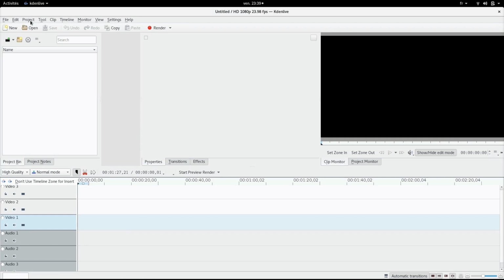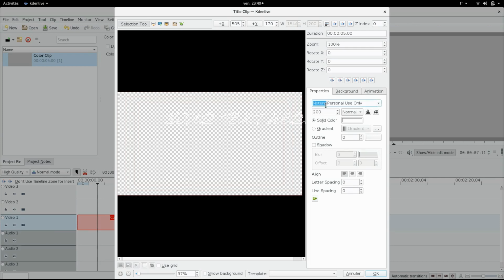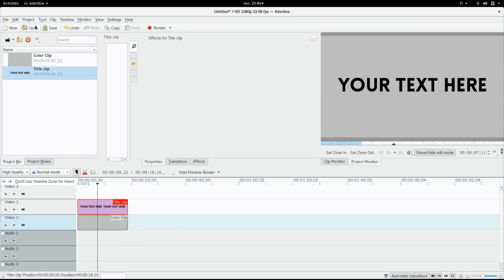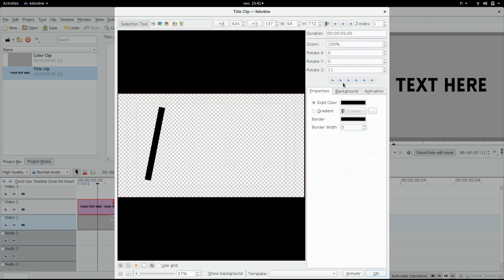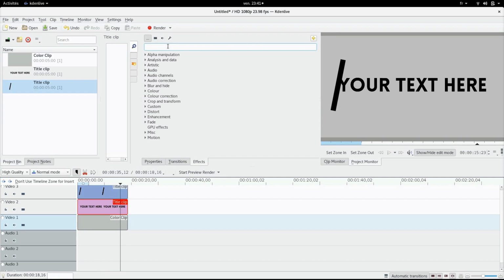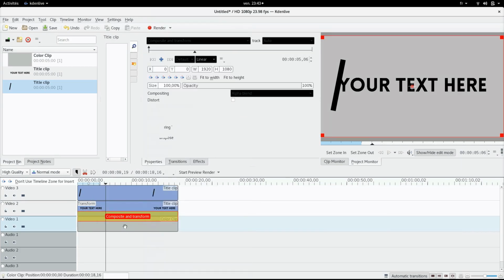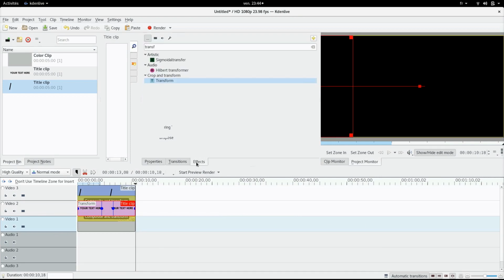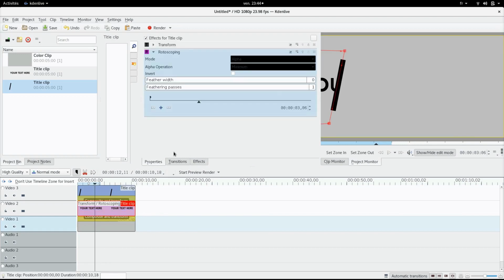Kdenlive Tutorial (SLOW) - Text Effect #5 [Reveal with a shape]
Hi ! So after dozens of comments saying i'm too fast, i decided to try and make a slow tutorial, so this is real speed and you have my awkward commentary in the backgroud. This particular one was requested by Wilson Silva, i hope you like this !
I will still do the fast ones especially for the more advanced stuff but let me know if you like this format :)
Also this is the first take cause it's late and i'm lazy

PLEASE REQUEST STUFF IF YOU WANT

already requested and i'm trying i swear :
- chroma key
- cinematic look